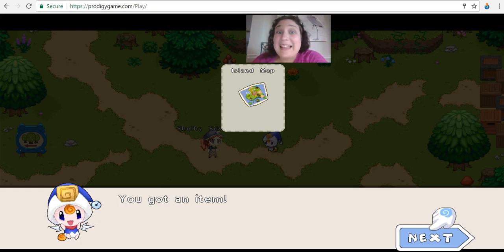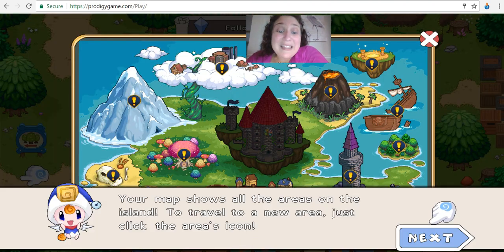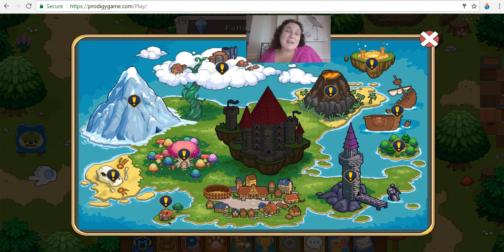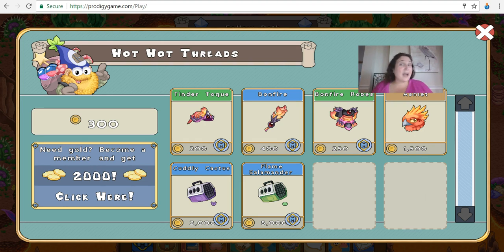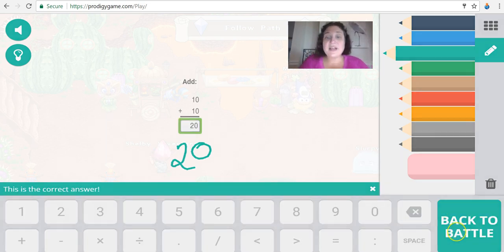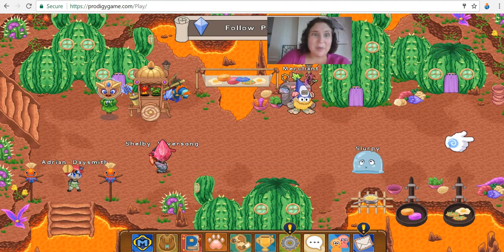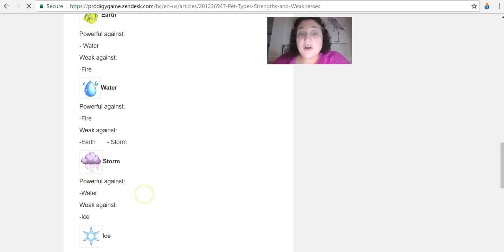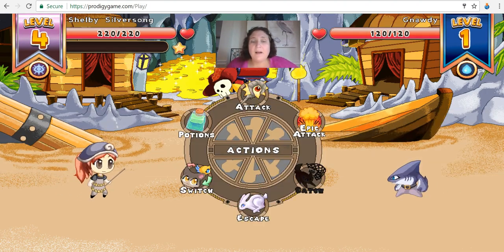Prodigy Game: How to locate the strengths and weakness blog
Michelle with ProdigyHelp.Com takes you through how to search for the Prodigy Game Strengths and Weaknesses Blog in addition to using the map and looking at your pets.